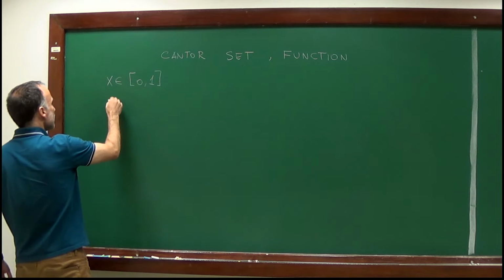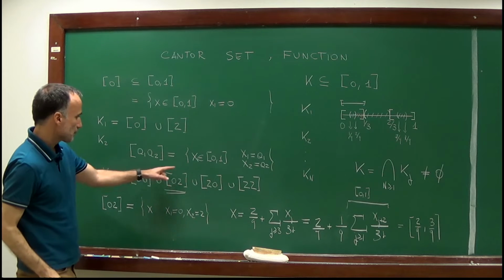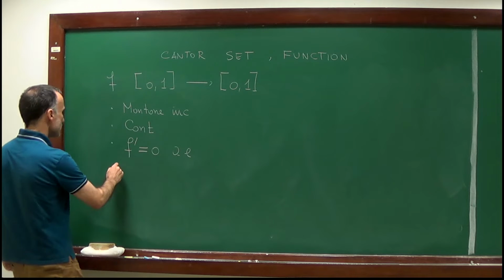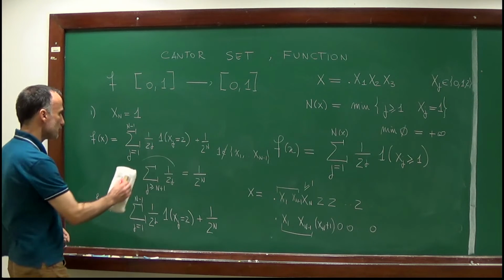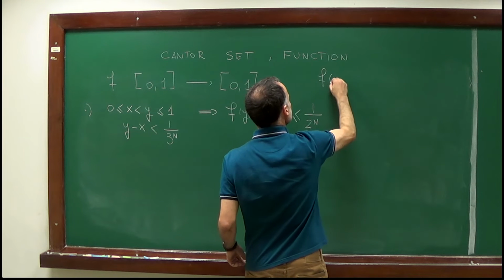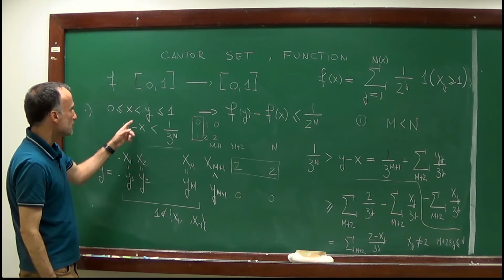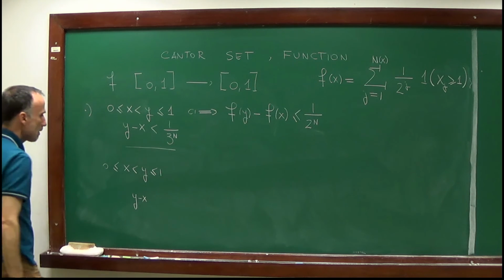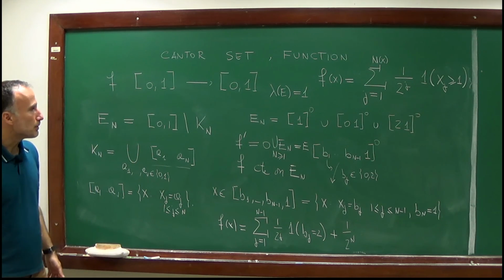Lecture 32: Cantor ternary set and function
Measure Theory - Lecture 32: Cantor ternary set and function